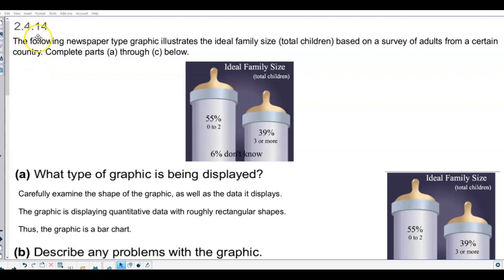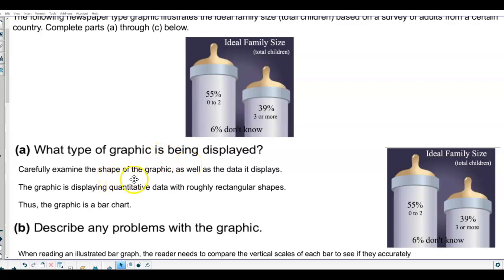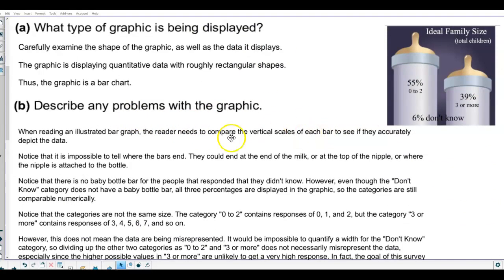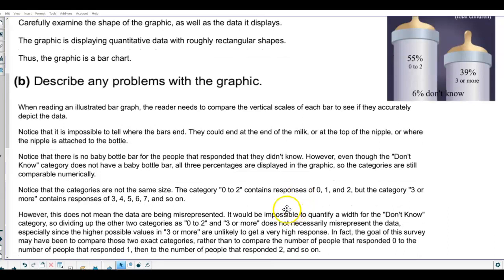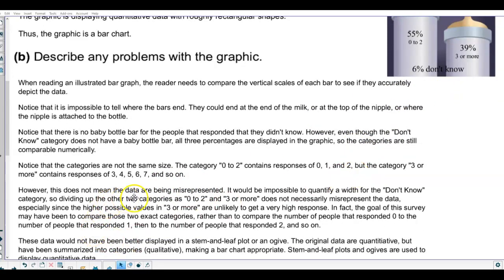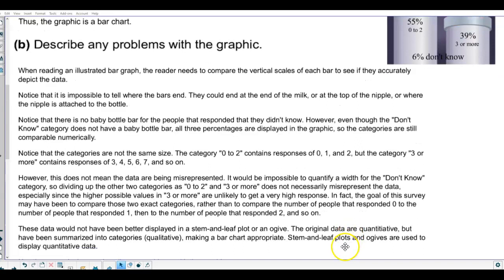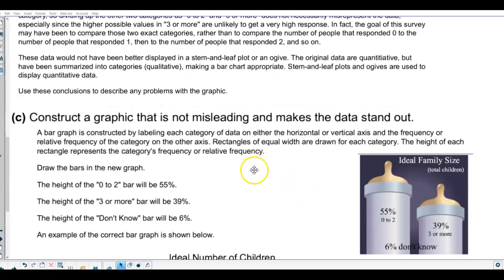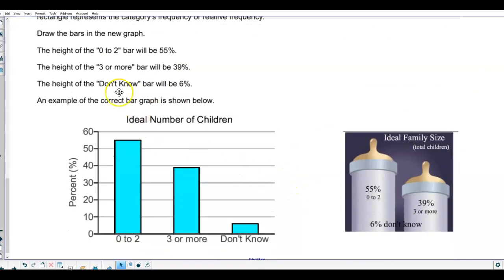Math 14 HW 2.4.14